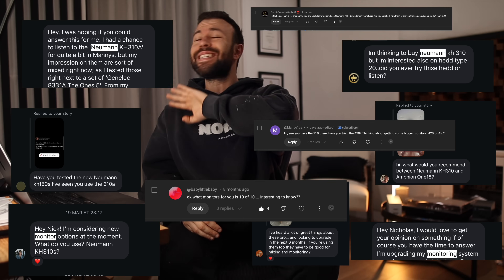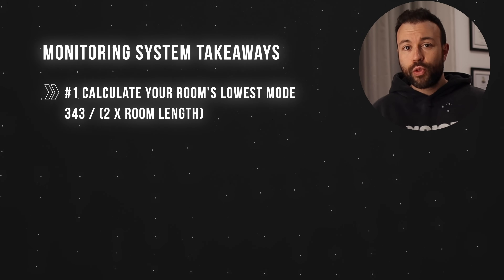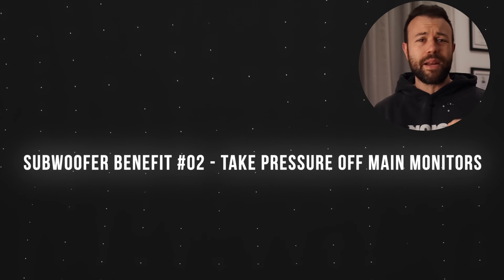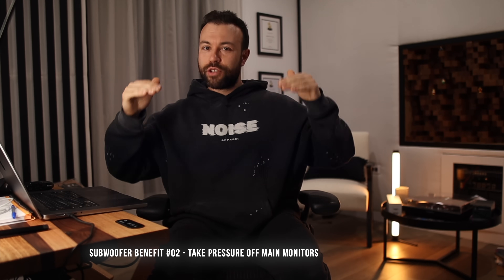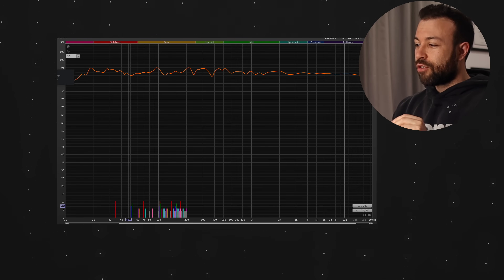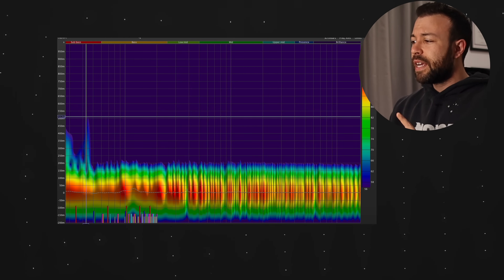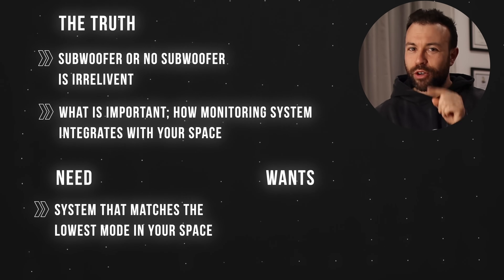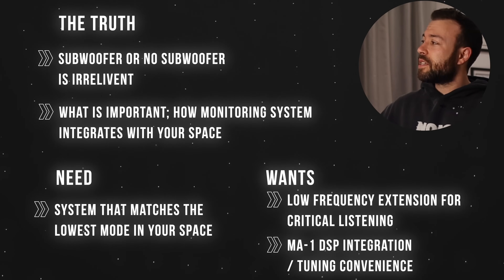Do You REALLY Need a Subwoofer? (The Truth No One Tells You)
My Monitoring System

📥 FREE RESOURCE for Working Audio Pros

00:00 Intro
00:27 Monitor Selection
04:41 Subwoofer Benefits
10:13 Subwoofer Integration
11:44 Results
16:00 Key Takeaways